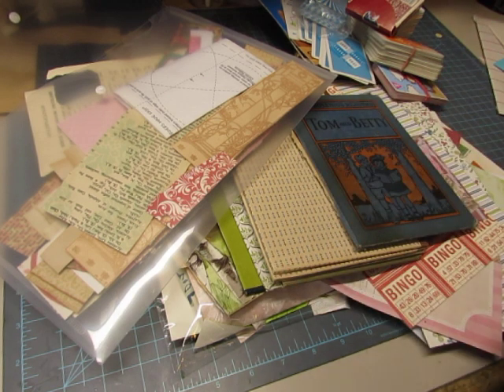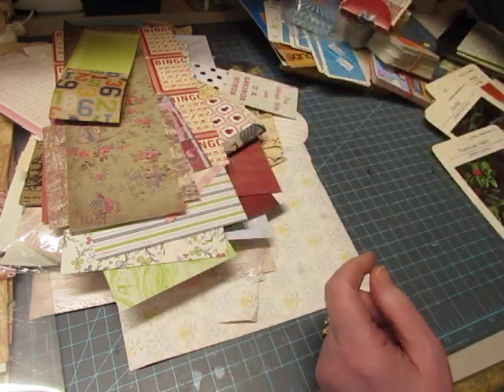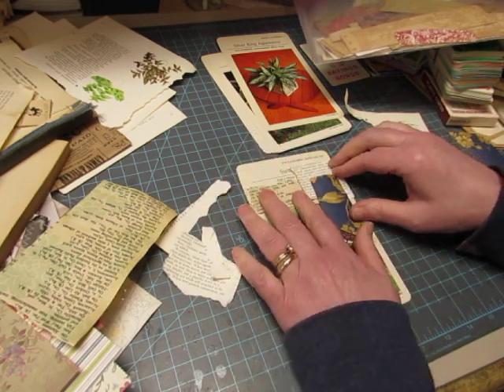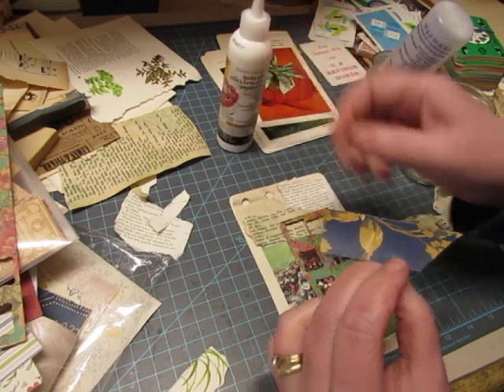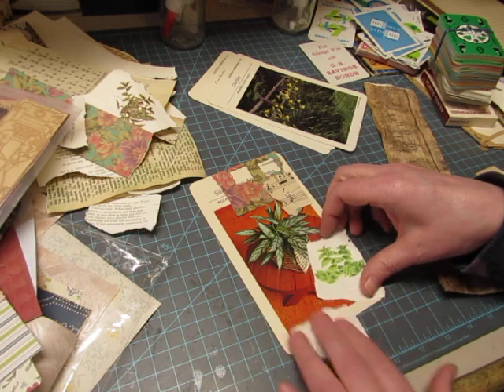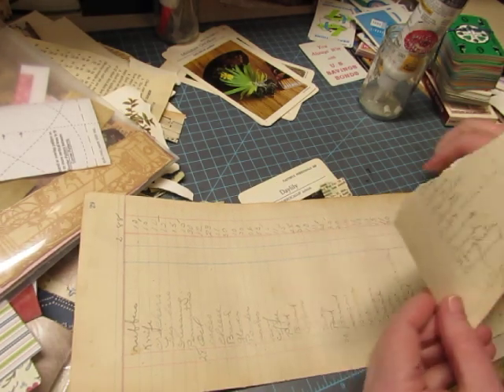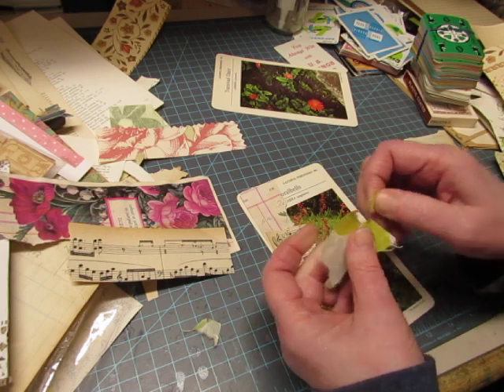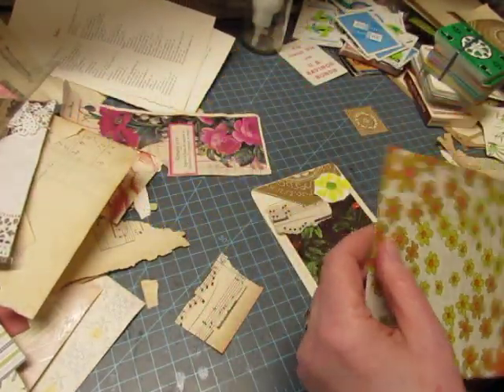Messy Collaging On Large Cards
I'm excited to be able to start working on messy, generic, un-themed books!!  I'm starting by doing some torn paper collaging on large plant cards.  More to come!